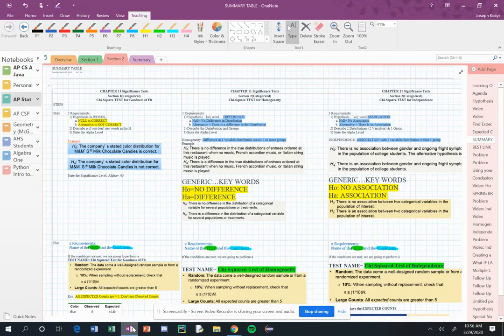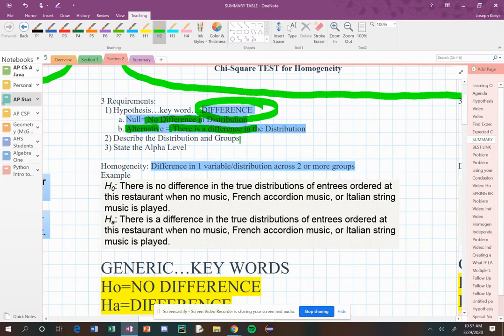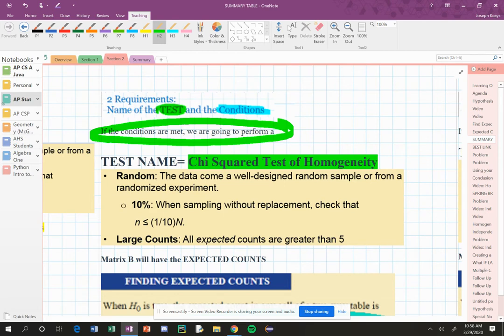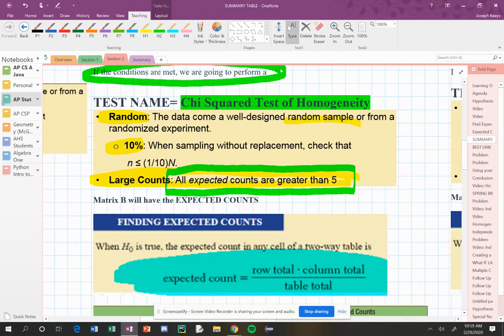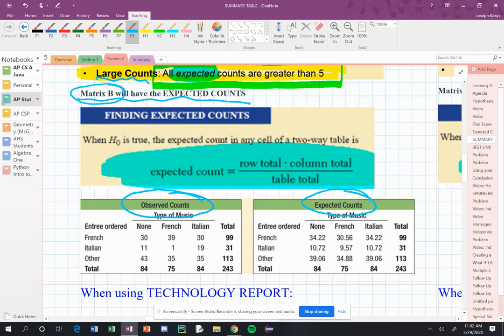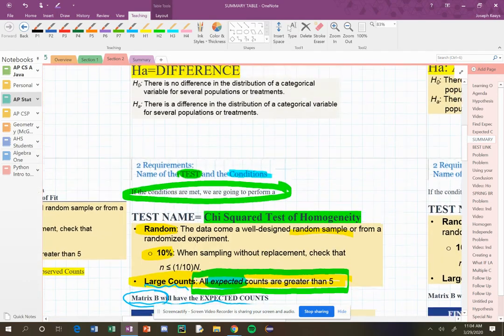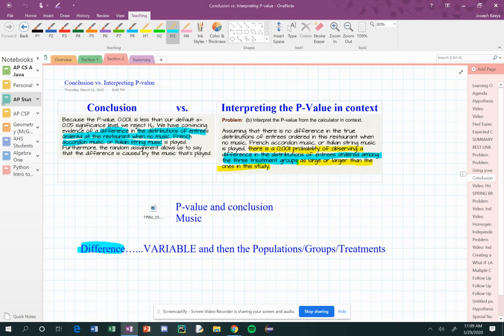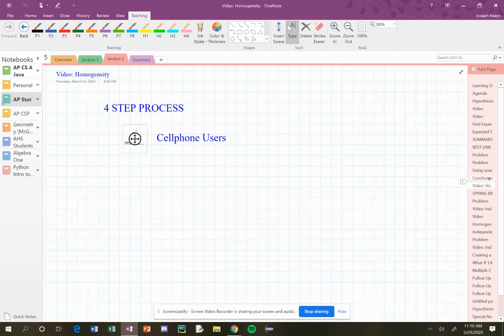AP Statistics Chapter 11 Part 12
4 Step Process